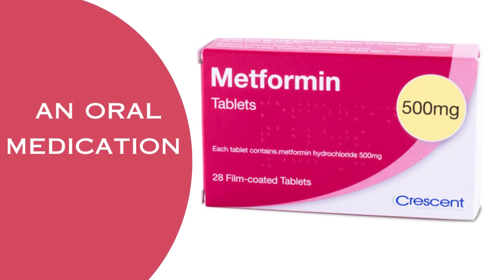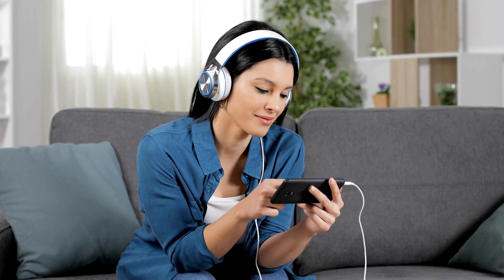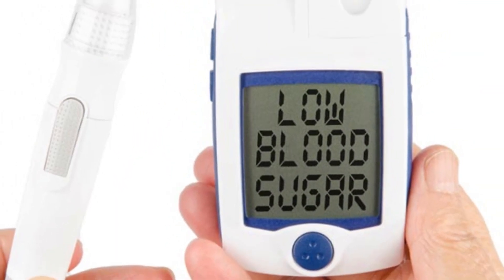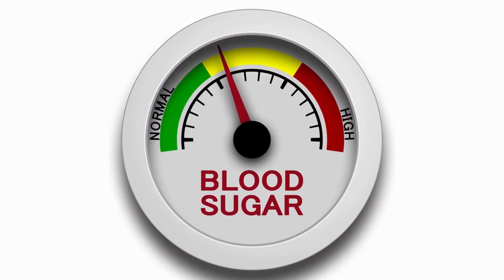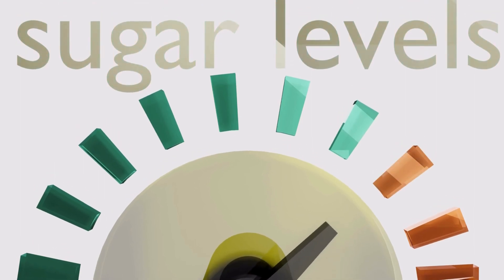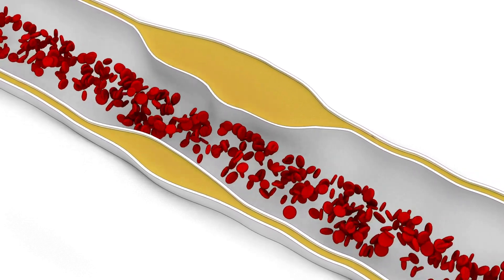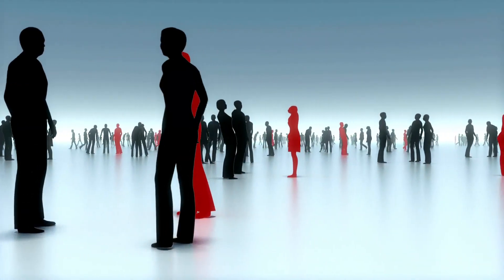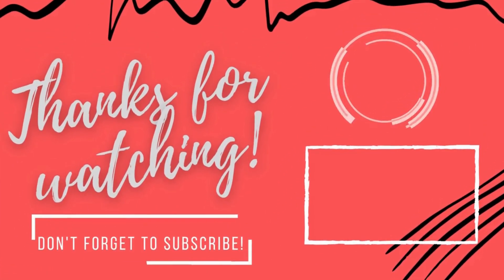Metformin: How It Works & Benefits for Diabetes Explained! 💊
💊 Can Metformin really help with weight loss? While it's mainly used for Type 2 diabetes, many people—both diabetics and non-diabetics—have reported weight loss while taking Metformin. But how does it work, and is it effective for everyone? In this video, we break down the science behind Metformin's weight loss effects, why it happens, and how you can maximize its benefits!

✅ How Metformin affects metabolism & appetite
✅ Does Metformin burn fat or just reduce cravings?
✅ How long does it take to see weight loss results?
✅ Who benefits most from Metformin for weight loss?
✅ Doctor-approved tips for best results

💡 Are you using Metformin for weight loss? Watch till the end to understand how it really works!

💊 Natural Alternatives to Metformin for Weight Loss & Blood Sugar Control:
CuraLin → A natural supplement that mimics Metformin’s effects by balancing blood sugar and improving metabolism.
 Blood Sugar Blend → Contains Berberine & Chromium for appetite control & insulin sensitivity.
Berberine Complex → A proven Metformin alternative for weight loss & glucose balance.
 – Magnesium & Alpha-Lipoic Acid → Supports insulin function and reduces sugar cravings naturally.

🔔 Follow for more health & pharmacy tips!

🎬SUGGESTED VIDEOS
Don't forget to watch other videos. Please check them out :
1. The videos have no negative impact on the original works.
4. We use only the audio component and tiny pieces of video footage, only if it's necessary.